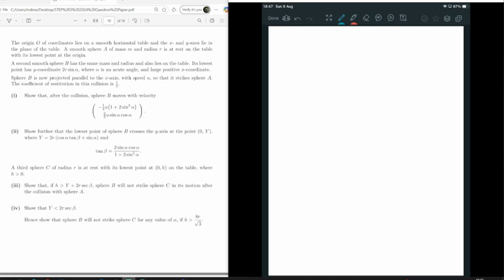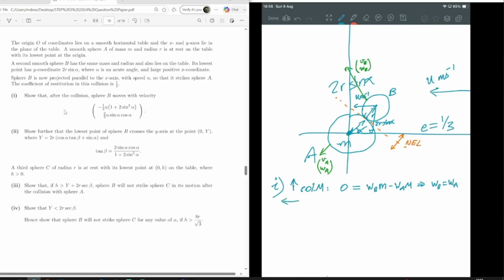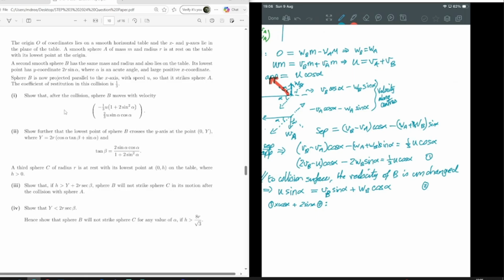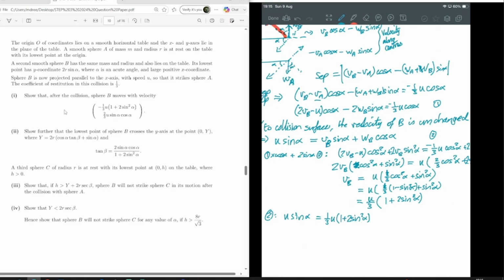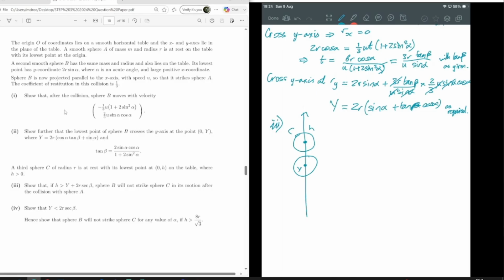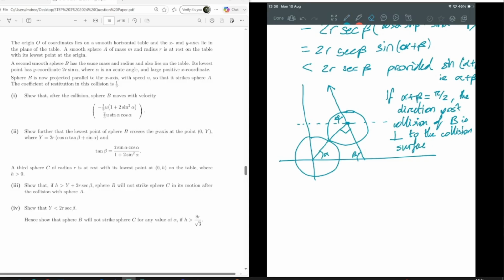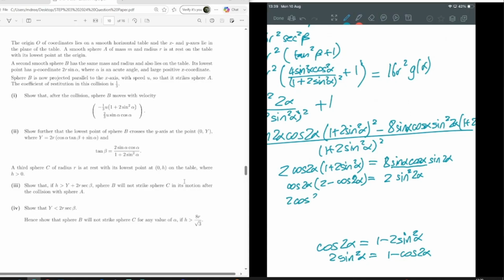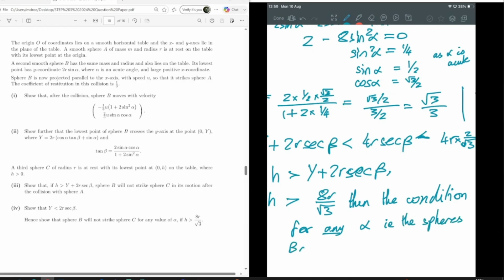STEP 3 2024 Q9